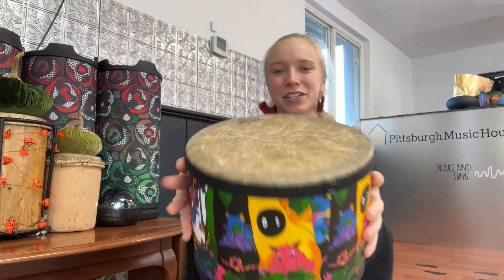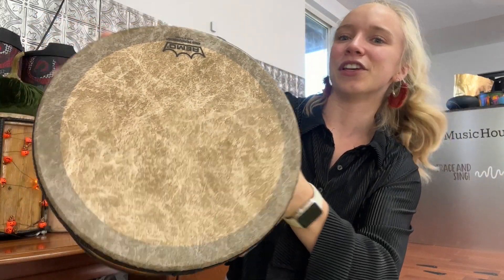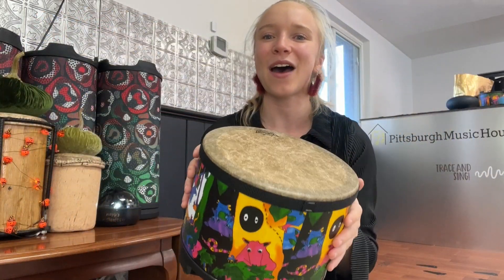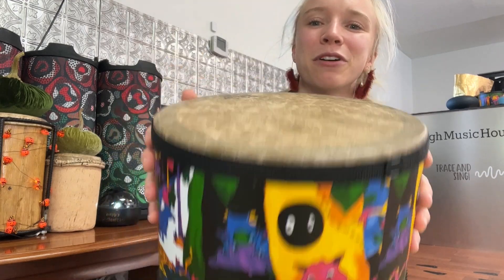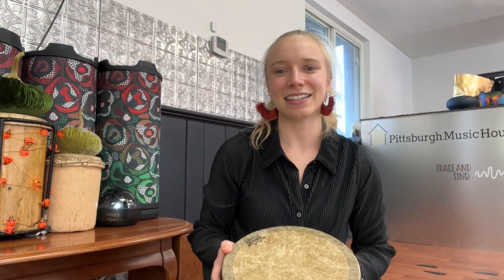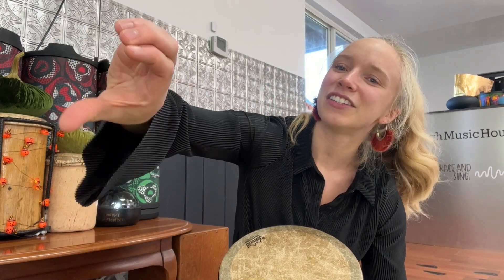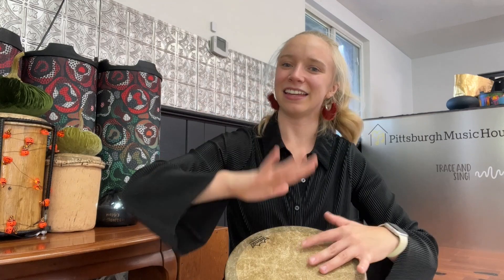Stirring the Brew (BOO!) Halloween Song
Goals: Imitate a musical model, perform with contrasting dynamics (loud and soft), and follow directions.

You need: An drum, or any object that can make sound when hit or tapped.

Tip: Play along with your child when they ask to scare you! Challenge them to sing the rest of the song as soft as possible so that the "BOO" is extra surprising and scary.

Our videos are led by a real music teacher, Miss Brooke! Miss Brooke obtained her Bachelor of Music Education degree (BME with honors), and a minor in Special Education, from Penn State University. She is pursuing her Master of Music Education degree (MME) from the University of Florida. She taught four years of K-6 music in public schools in Western Pennsylvania before opening her own music school, Pittsburgh Music House